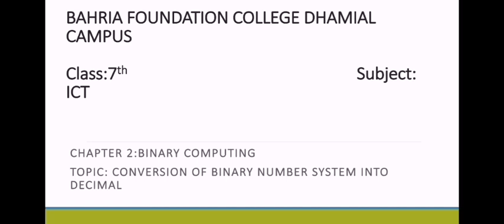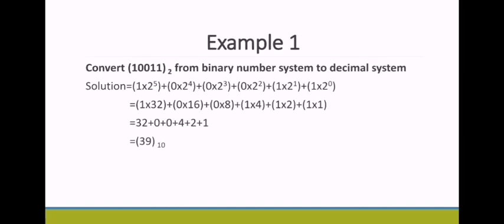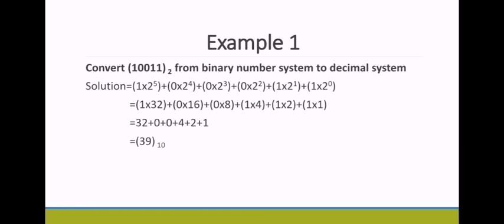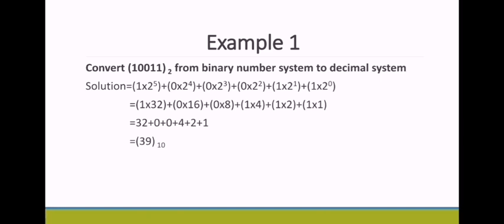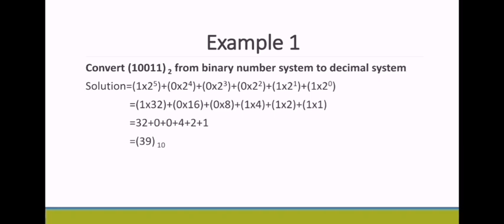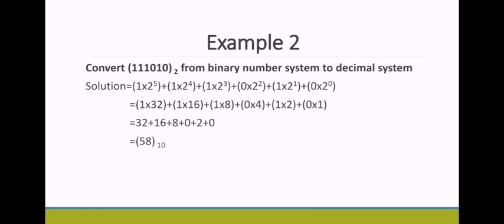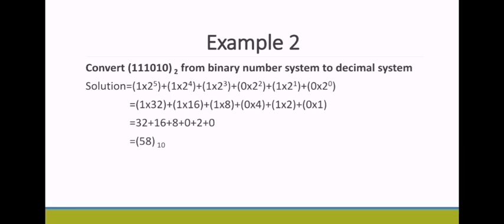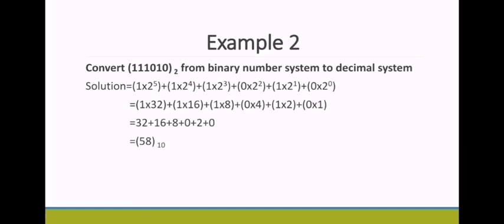Class 7-ICT-Conversion of Number System Part 2